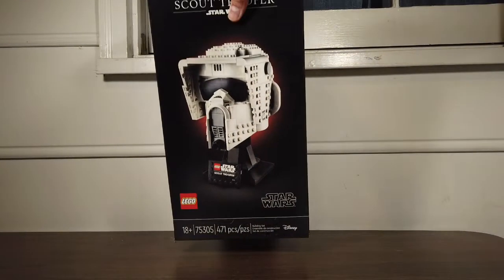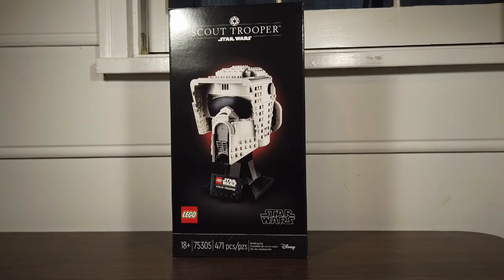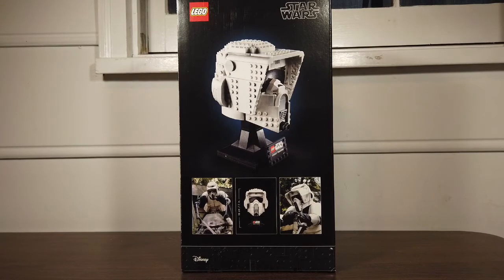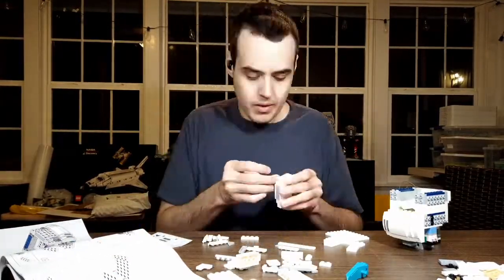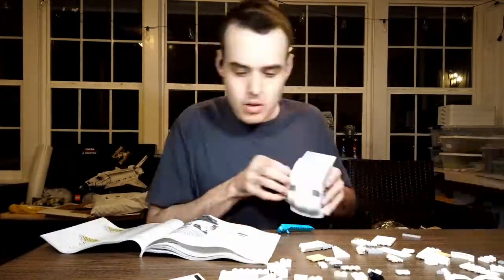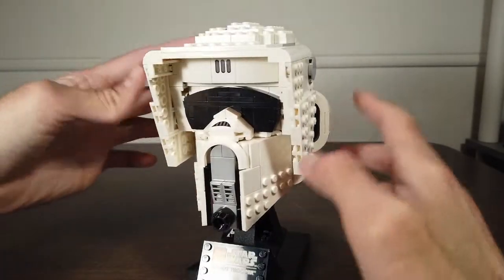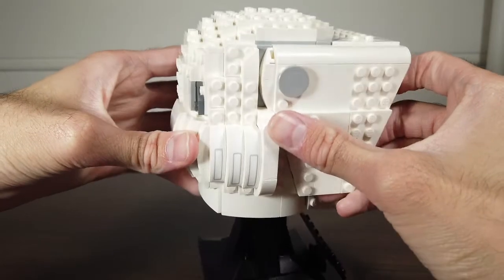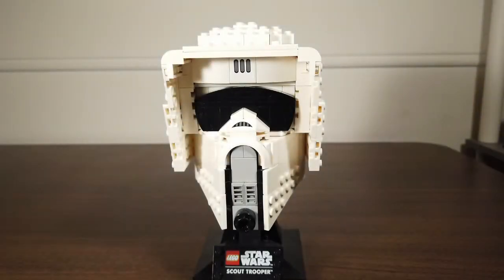LEGO Star Wars Imperial Scout Trooper Helmet 75305 REVIEW!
A full timelapse build and review of the 75305 Imperial Scout Trooper Helmet set from LEGO Star Wars.

Set #: 75305
Price: $50 USD
Pieces: 471
Minifigs: None

(Music is used with permission from artist)